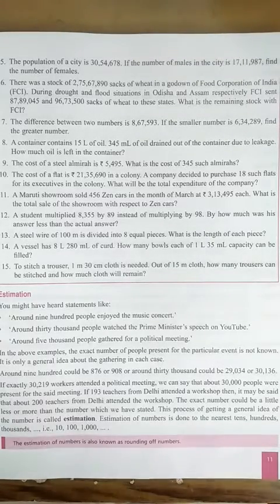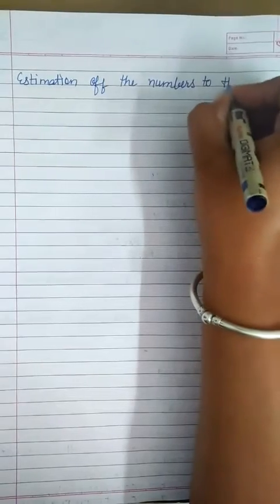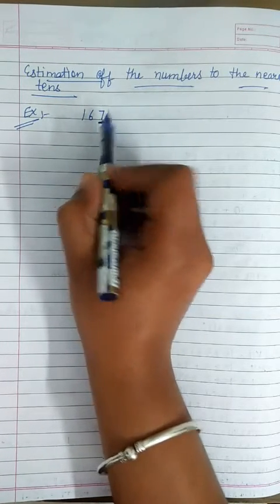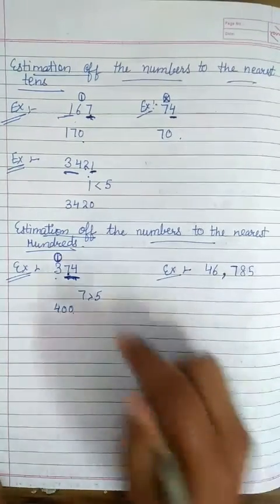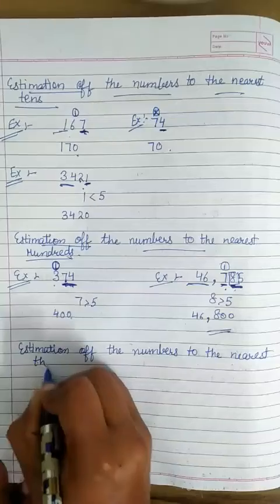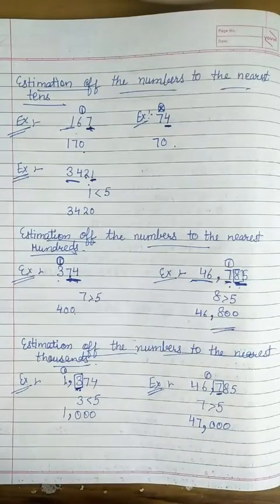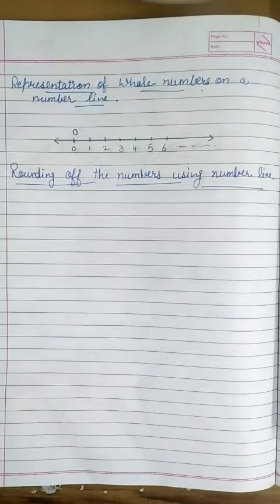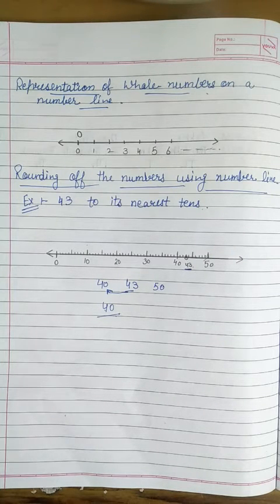CLASS 6 MATH CHP 1 KNOWING OUR NUMBERS PART 4